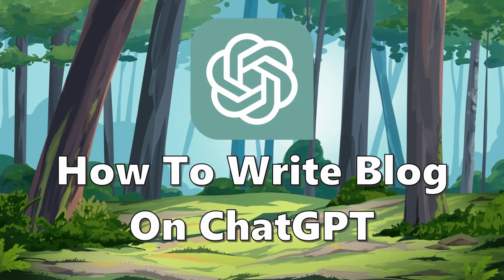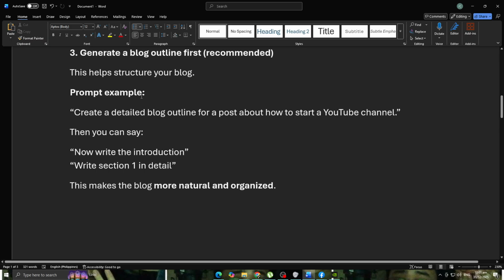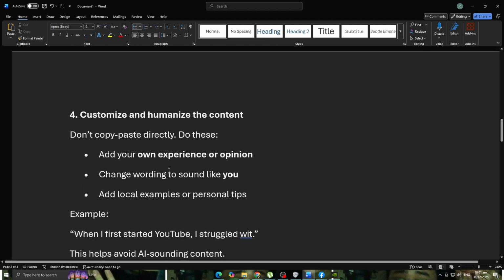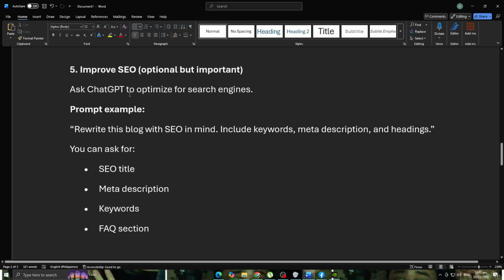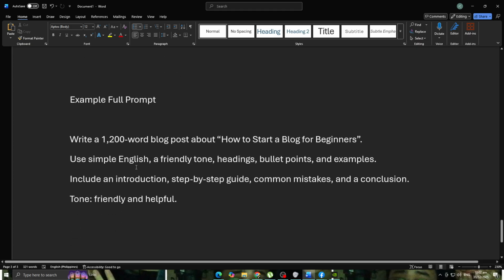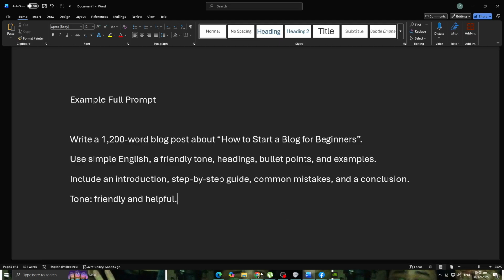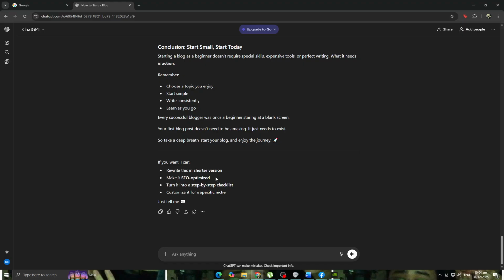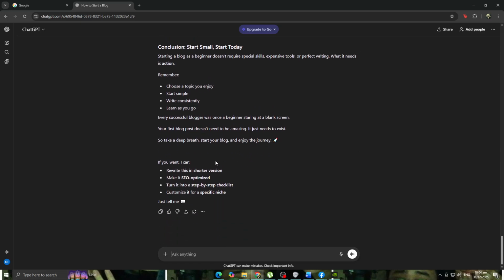How to Write a Blog with ChatGPT - Beginner's Guide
Writing a blog with ChatGPT is about using AI as a creative partner, not a replacement for your unique voice. A key strategy is to provide ChatGPT with specific examples of your previous work or favorite blogs so it can mimic your tone and style more accurately. For better structure, ask it to generate multiple headlines and outlines first, then expand each section individually to maintain coherence and depth.